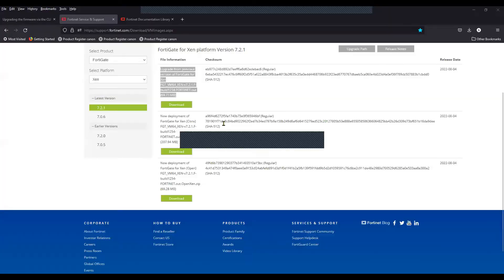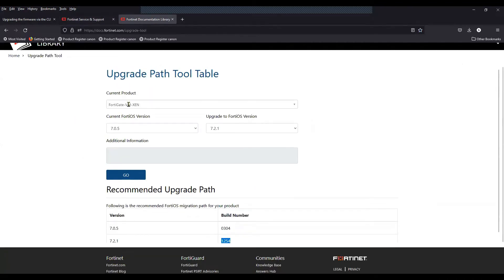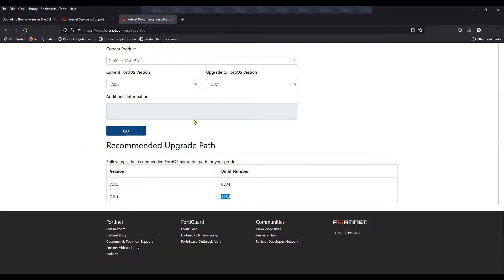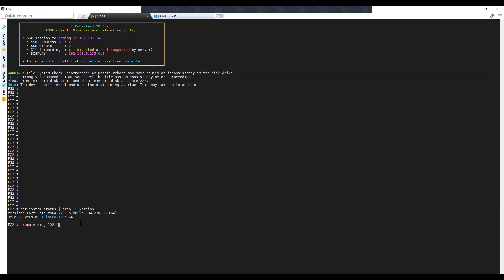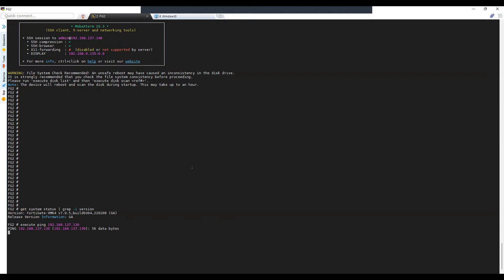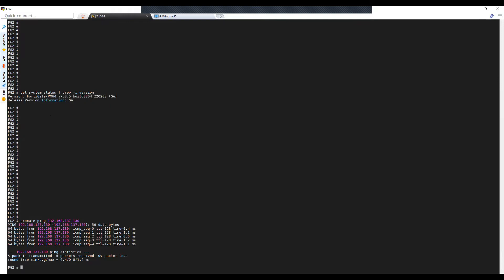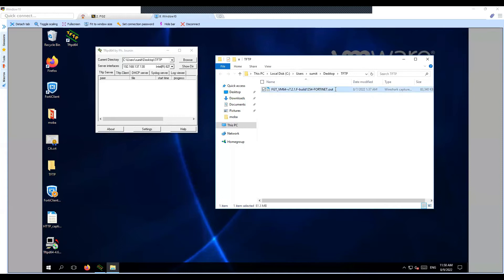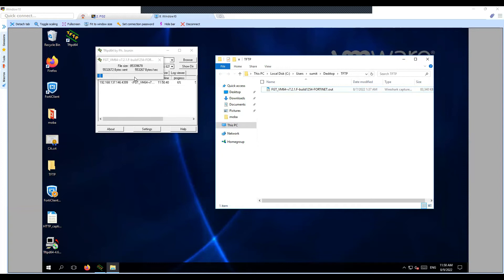How to upgrade Fortigate Firewall firmware using CLI command [VM/Hardware]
How to upgrade Fortigate Firewall firmware using CLI command
Upgrade path for VM/Hardware
Reference: